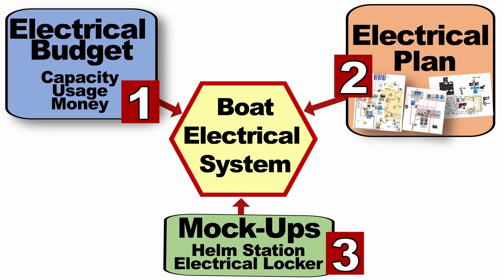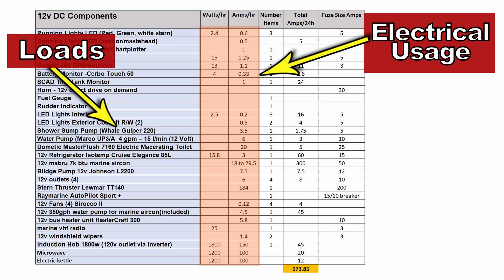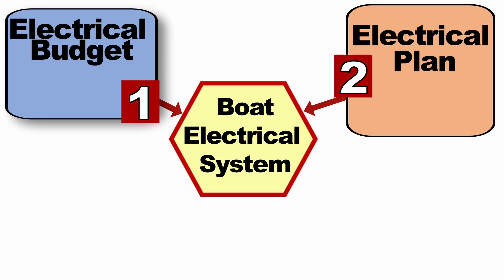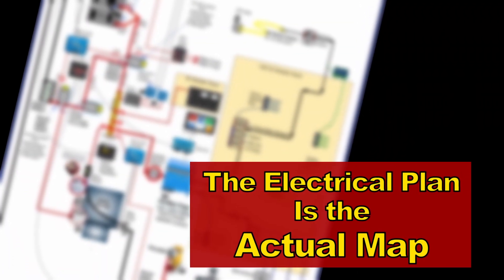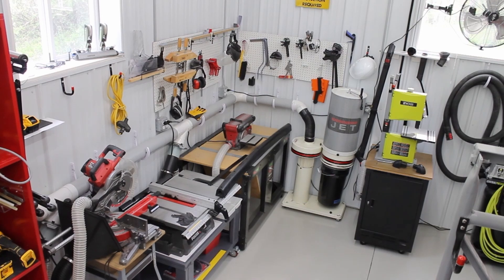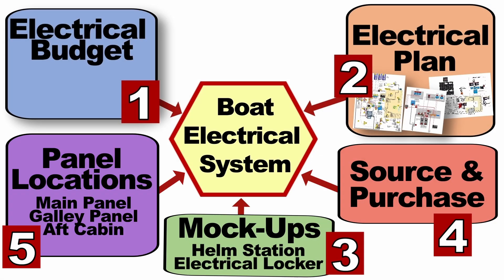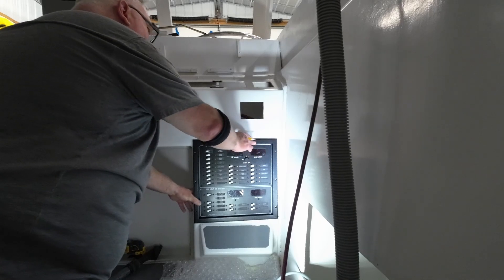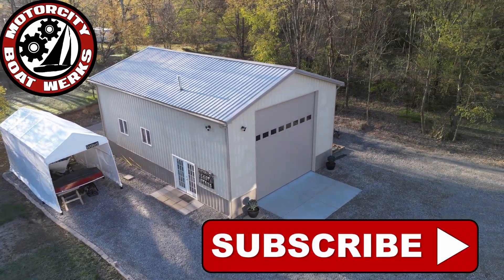Boat Electrical System Planning: 6 Steps BEFORE You Run Any Wire | Trawler Restoration (Ep119)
Before you ever run a single wire, there’s a lot of planning that must happen. In this episode of Motor City Boat Werks, I walk through the exact steps required before installing an electrical system in a boat. This video is focused on process, not just theory—what you actually need to do when building a marine electrical system from a bare hull. Using my 1986 Albin 27 pocket trawler as the example, I break down the six critical steps involved in designing and installing a reliable, safe, and ABYC-compliant electrical system for long-term liveaboard and cruising boats.
If you’re restoring a sailboat or powerboat and wondering where to start with marine wiring, batteries, solar, inverters, or panels—this episode is for you.
✅How to plan a boat electrical system from scratch
✅Creating an electrical budget (amp hours, loads, energy use)
✅Designing an electrical plan and schematic
✅Mockups, templating, and layout for helm stations and electrical lockers
✅When (and when NOT) to buy electrical components
✅Real-world cost breakdown for a cruising boat electrical system
✅Preparing panel locations before running wire
✅Understanding ABYC compliance and best practices

Most videos talk about batteries, chargers, or wiring diagrams—but very few explain the step-by-step process of how a complete marine electrical system actually comes together. This episode fills that gap and helps you avoid expensive mistakes before you start pulling wiring. Whether you're working on a long-term liveaboard sailboat or a cruising powerboat, understanding the process of installing an electrical system is crucial. This episode is about detailing how to transition from a bare hull to a fully functional vessel.
00:00 Marine Electrical Design and Installation
02:11 Electrical Budget
06:35 Electrical Plan
07:34 Mock-up
09:09 Cost
12:16 Panel Location
13:17 ABYC

🔔MotorCity Boat Werks channel provides how-to tips and tricks for boat sailboat restoration and boat building. Please join me Fridays at 5pm EST episodes from the Boat Werks.
📌**MotorCity Boat Werks has no sponsors and receives no compensation from any of the brands featured or recommended.
⭐ Detailed materials lists & E-pubs
⭐ My Da Vinci’s Notebook
⭐ Bonus build content